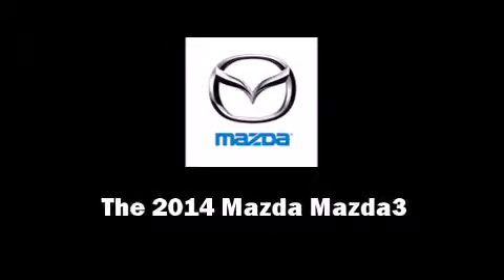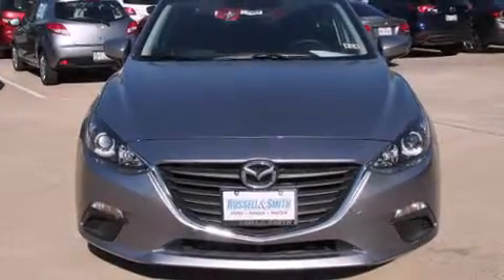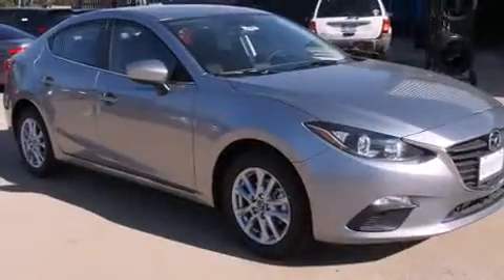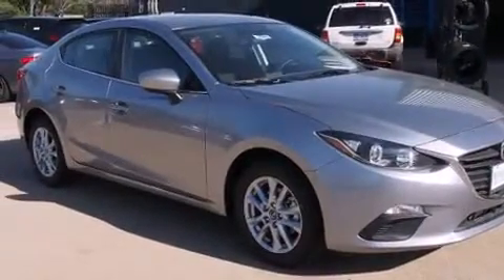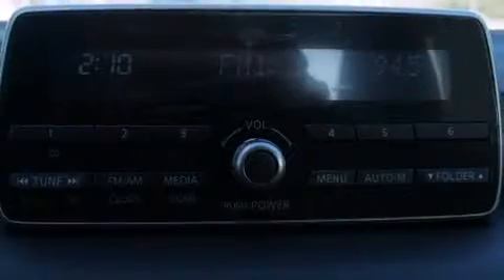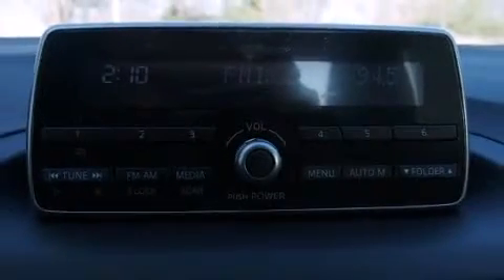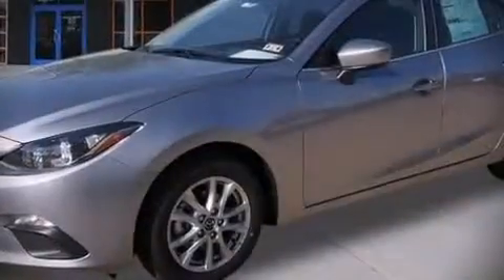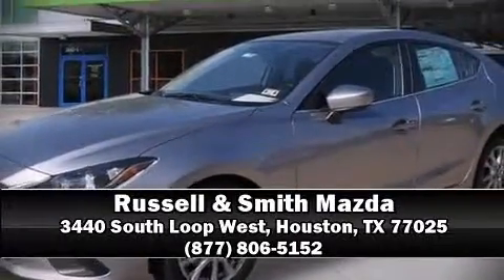2014 Mazda Mazda3 I Touring in Houston, TX 77025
Discerning drivers will appreciate the 2014 Mazda Mazda3. This 4 door, 5 passenger sedan is waiting for you to take home! Smooth gearshifts are achieved thanks to the 2 liter 4 cylinder engine, and for added security, dynamic Stability Control supplements the drivetrain. Both high fuel economy and flexible performance are assured by the 6 speed automatic transmission. Mazda prioritized practicality, efficiency, and style by including: 1-touch window functionality, a trip computer, tilt and telescoping steering wheel, heated door mirrors, blind spot sensor, remote keyless entry, and more. Side curtain airbags deploy in extreme circumstances, shielding you and your passengers from collision forces. We have a skilled and knowledgeable sales staff with many years of experience satisfying our customers needs. They'll work with you to find the right vehicle at a price you can afford.